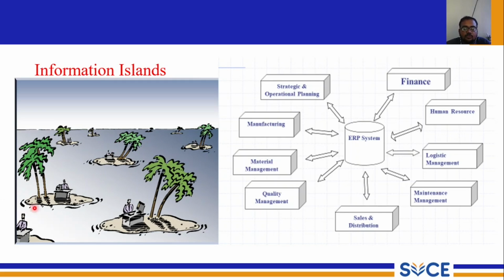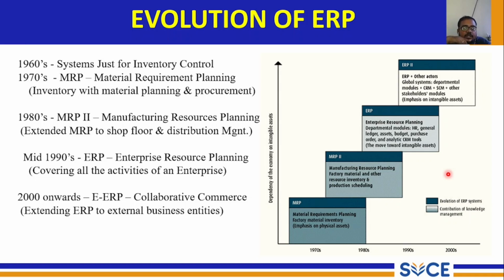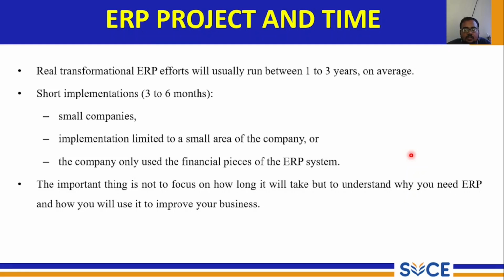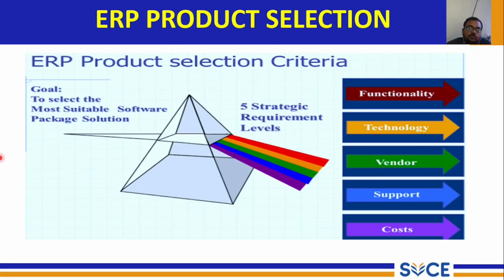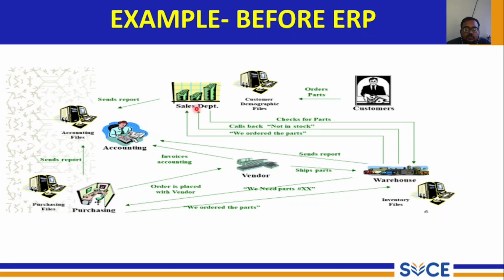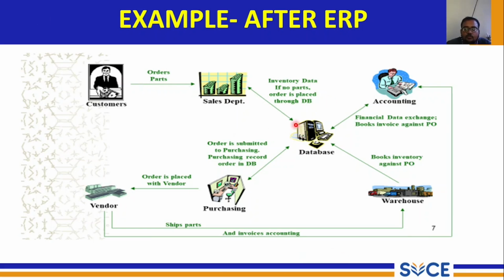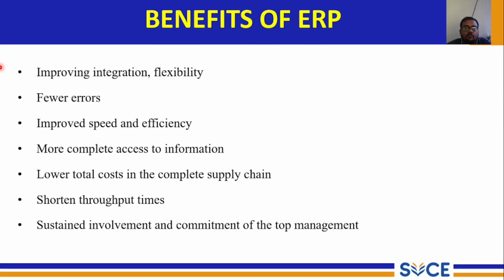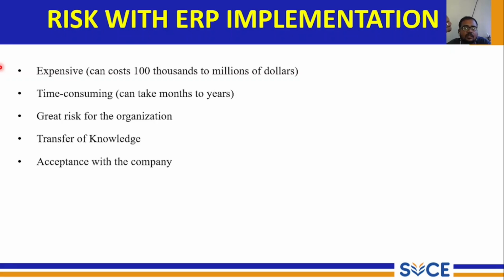ME22043 U5 P5 ERP